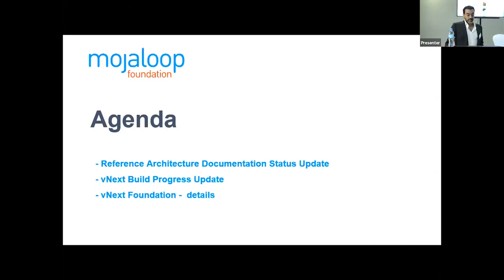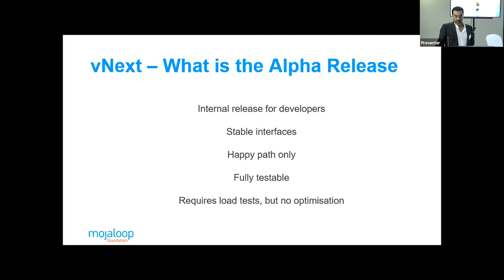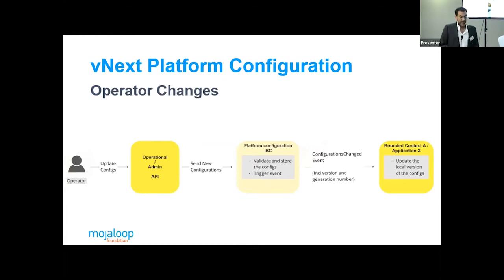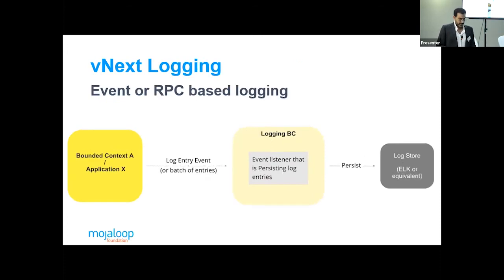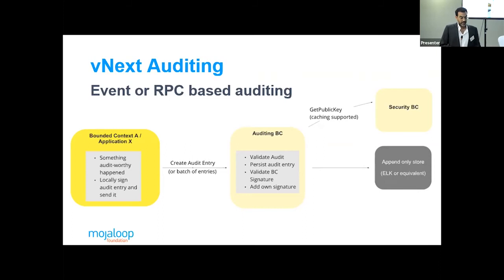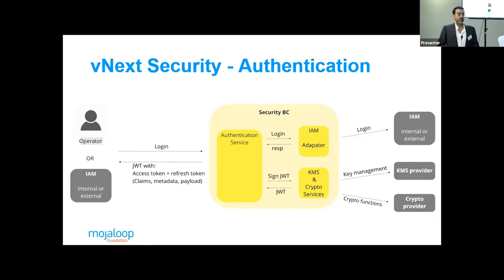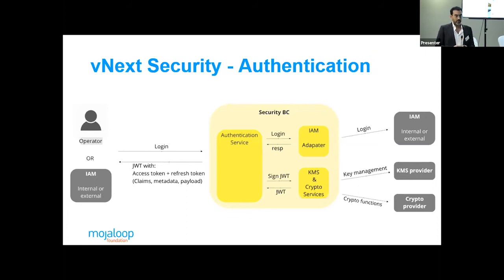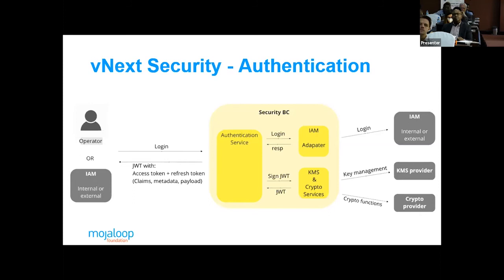vNEXT Update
Speaker: Pedro Barreto & Miguel Barros